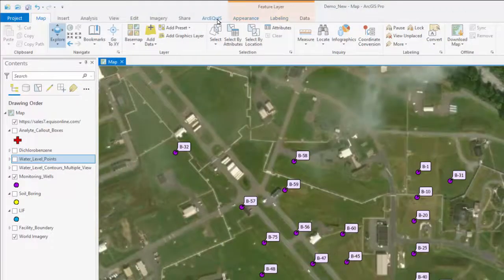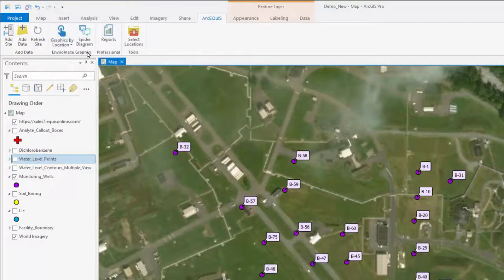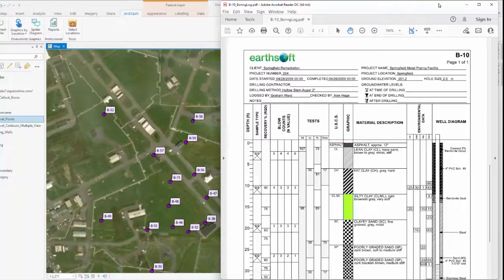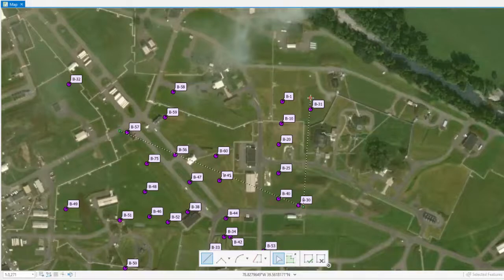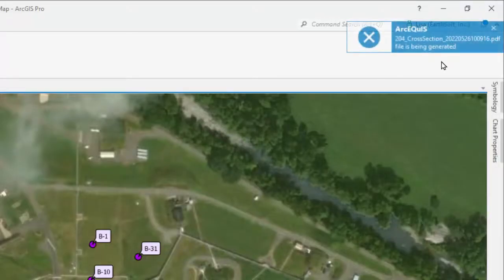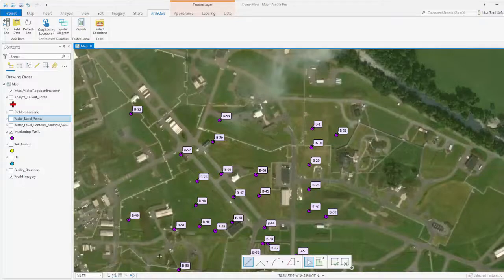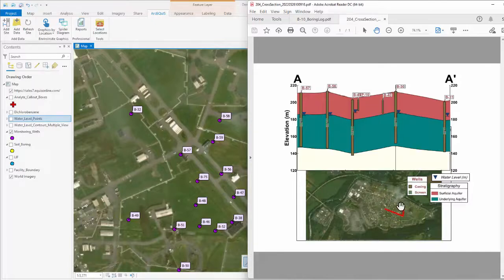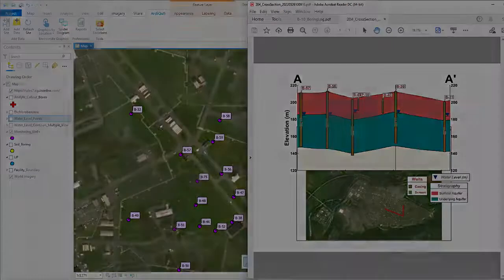ArcEQuIS (Sneak Peek) Create Boring Logs and Cross-Sections directly from ArcGIS Pro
The ArcEQuIS add-in tool for ArcGIS Pro includes Graphics by Location options. This section allows you to click points on the map to dynamically generate various output. Using ArcEQuIS, data stored in the EQuIS database can be imported directly to explore, visualize, and analyze data with the powerful ArcGIS Pro tools. This video demonstrates the creation of a boring log by clicking on the map using information stored in the EQuIS database and geological cross-section diagrams generated by drawing a line on the map.